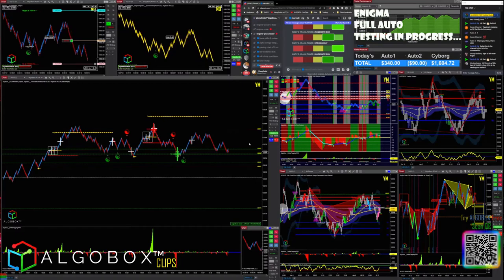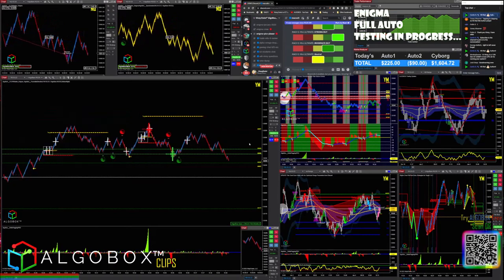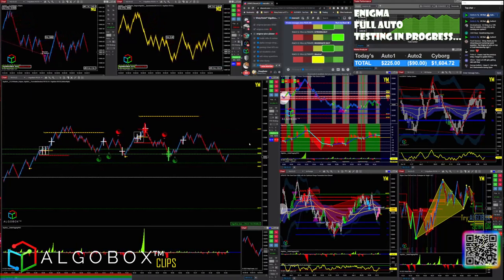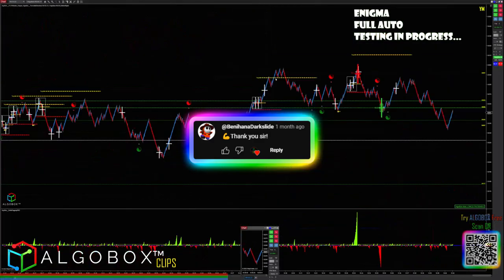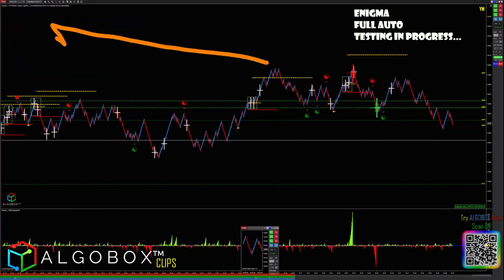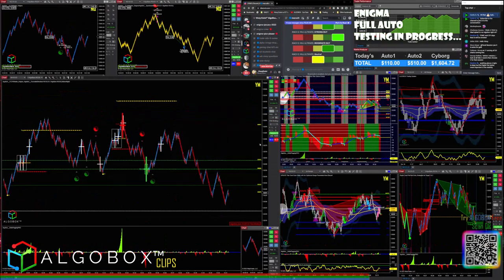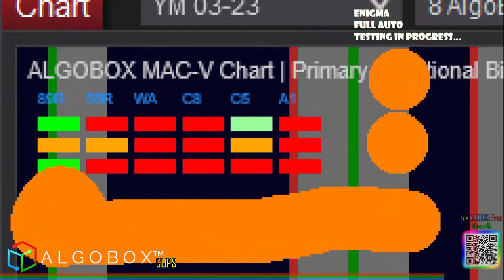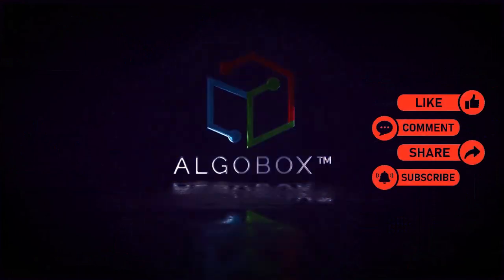AlgoMatrix, Trading On 1 Screen & Requirements